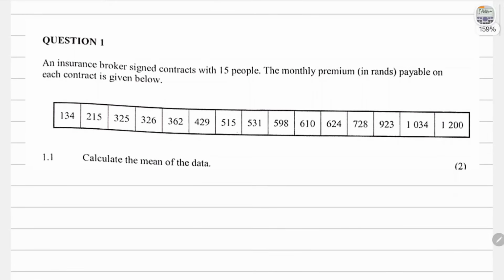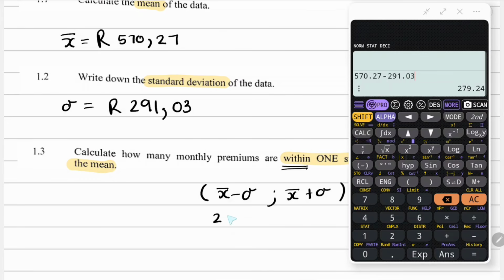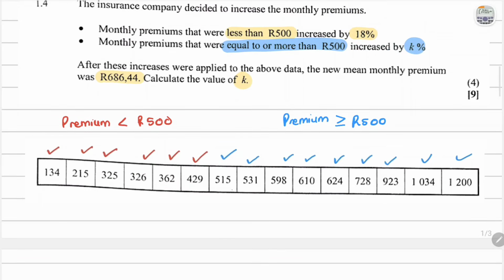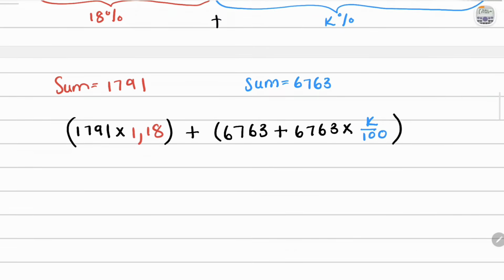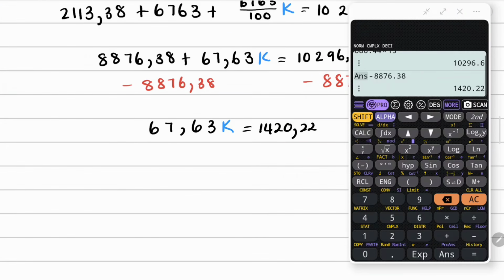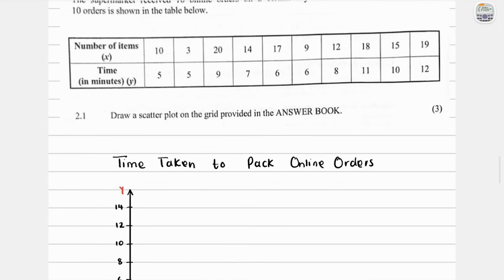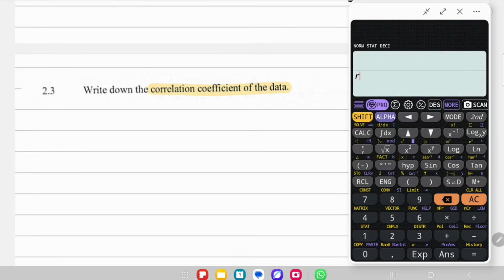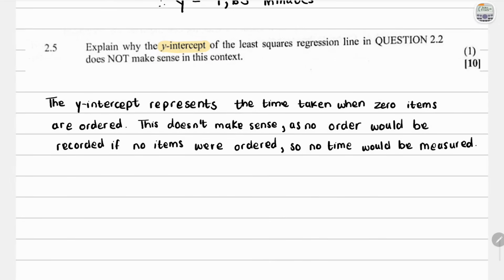Q1 - 2 Mathematics Paper 2 May/June 2025 Grade 12 Statistics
Download the exam

Chapters
Into 00:00

Question 1
1.1  00:23
1.2  02:46
1.3  03:25
1.4  07:02

Question 2
2.1  18:19
2.2  22:44
2.3  24:55
2.4  25:25
2.5  26:41